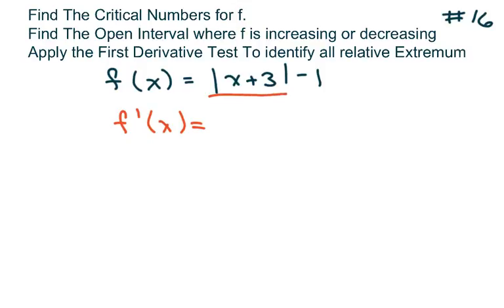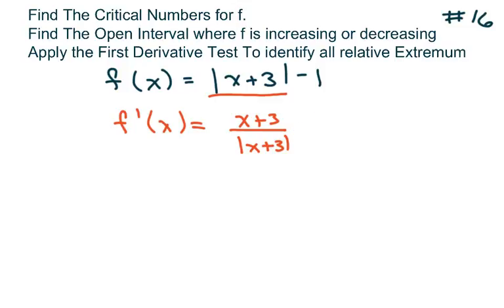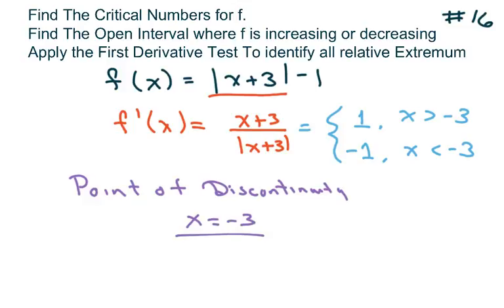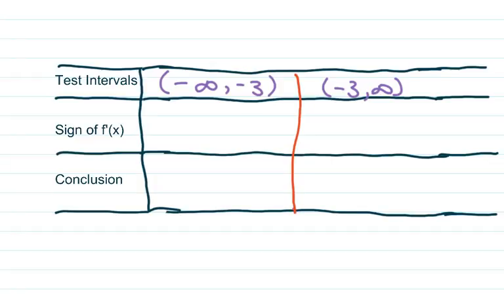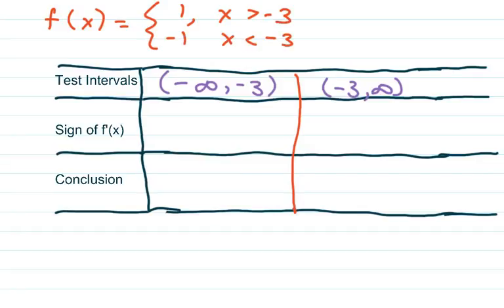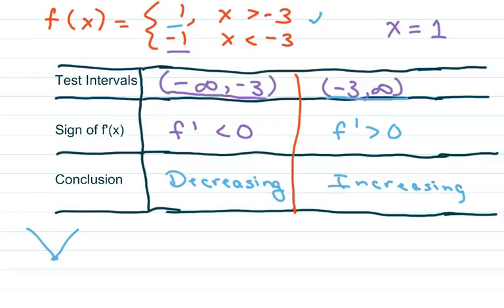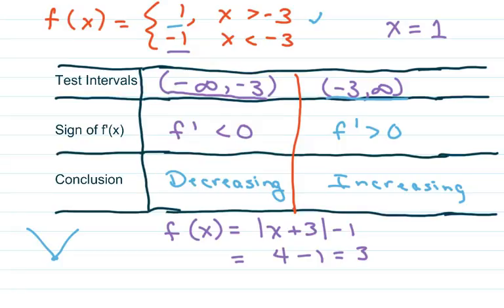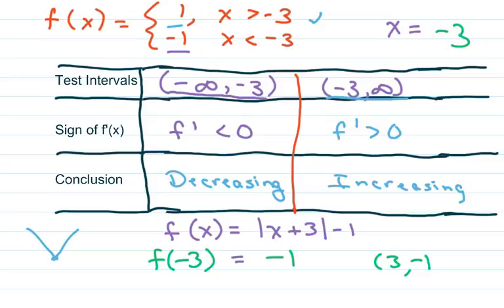Find Critical Numbers, Increasing and Decreasing Intervals, Relative Extremum. Part 14